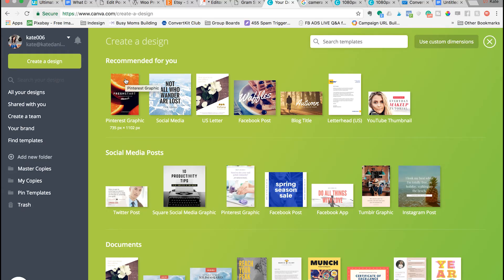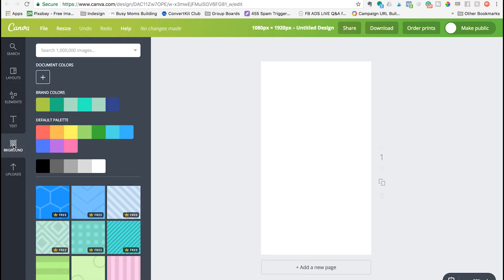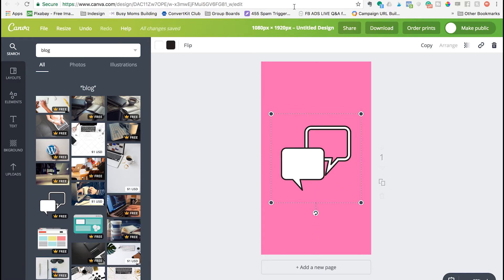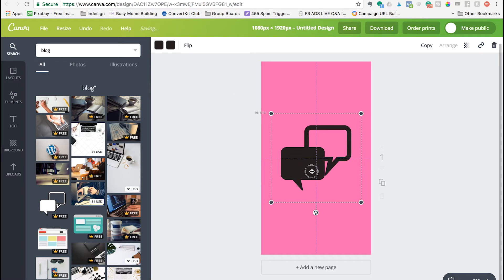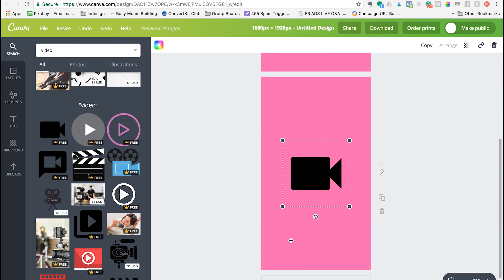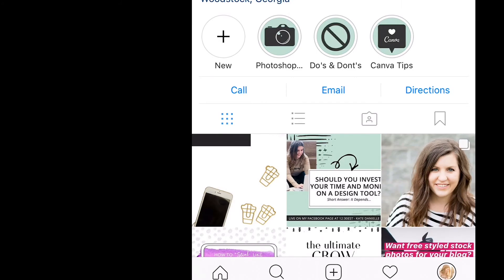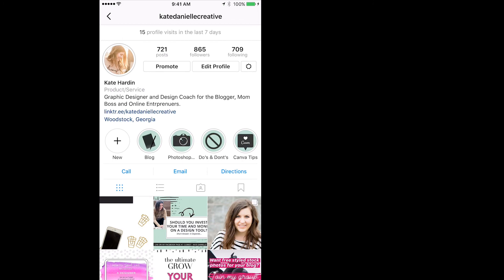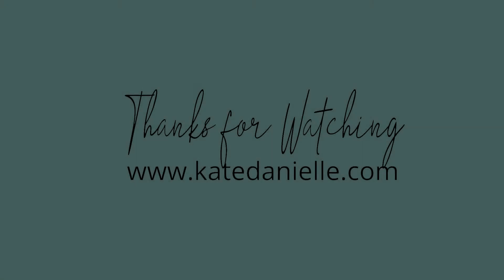Instagram Highlight Story Icons | How to Create Instagram Highlight Covers in Canva | Kate Danielle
How to Make Instagram Story Highlight Covers

Are You in the Group?